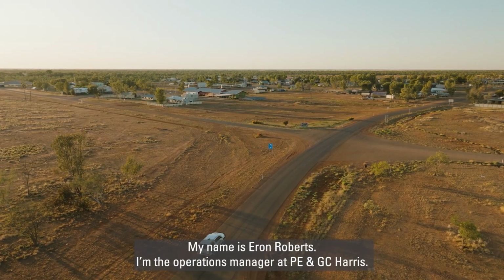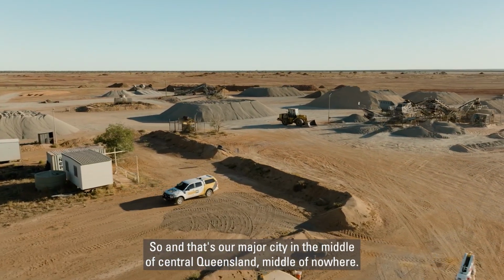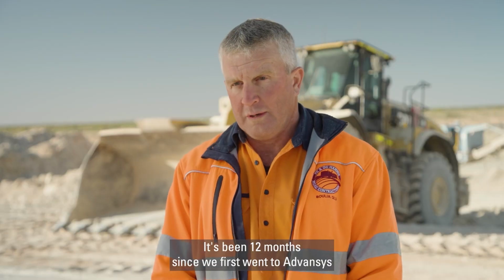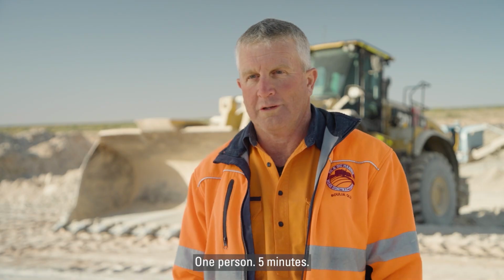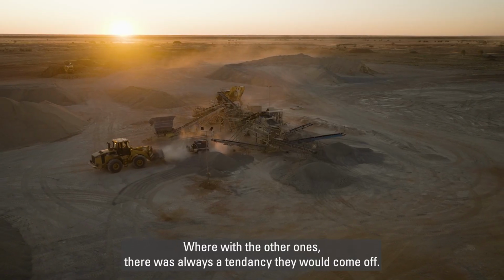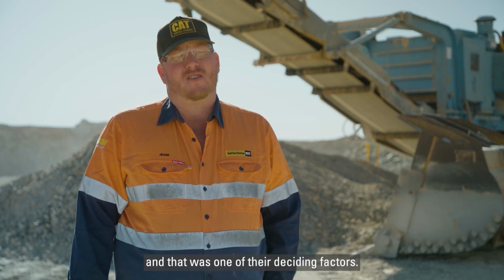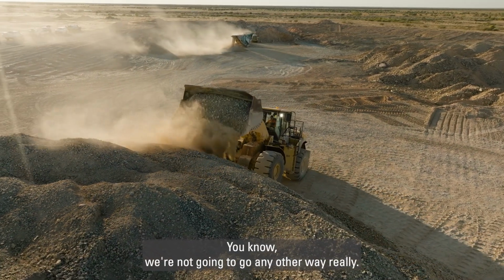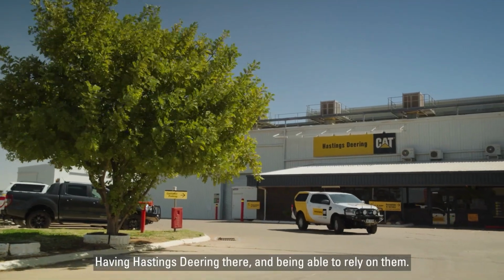Cat Advansys GET Tips And Adapters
PE & GC Harris Road Contractors Operations Manager Eron Roberts knows more than most people the need for effective and efficient machinery maintenance after all as he puts it, he’s “in the middle of Central Queensland, in the middle of nowhere”.

The Boulia-based company, 300kms south from Mt Isa, has operations in road construction, providing the local Shire Councils with various quarry materials and with 32 years with PE & GC Harris Road Contractors Mr Roberts says it’s not just about maximising time but effective labour force.

That’s why he’s utilising Caterpillar’s Advansys ™ robust system of tips and adapters that deliver the highest productive and the quickest installation and removal times. When you are running excavators and loaders, having a tooth come off and be crushed in the machinery is not an option.